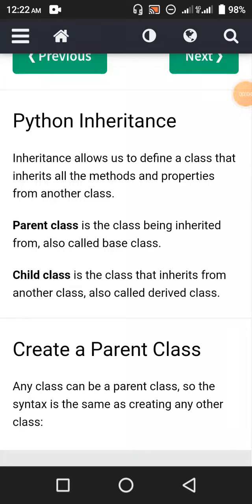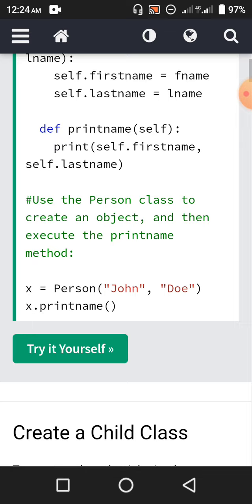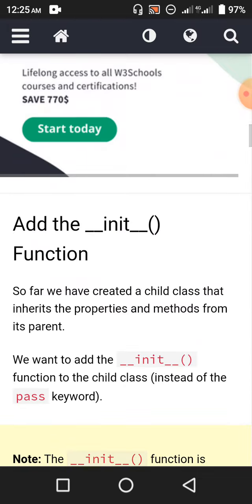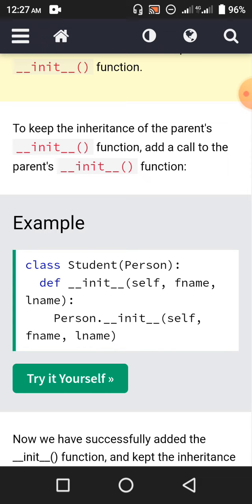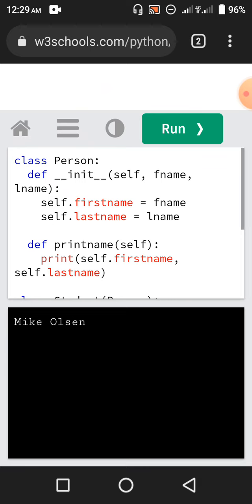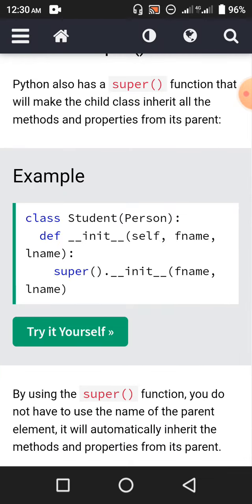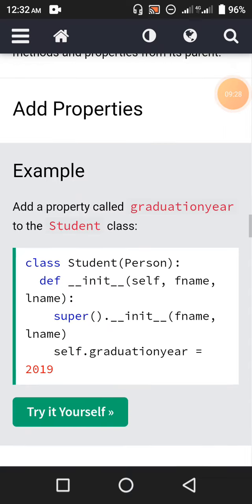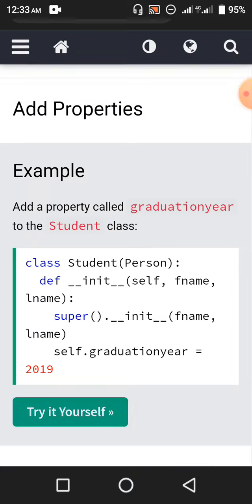Python tutorial - episode 32